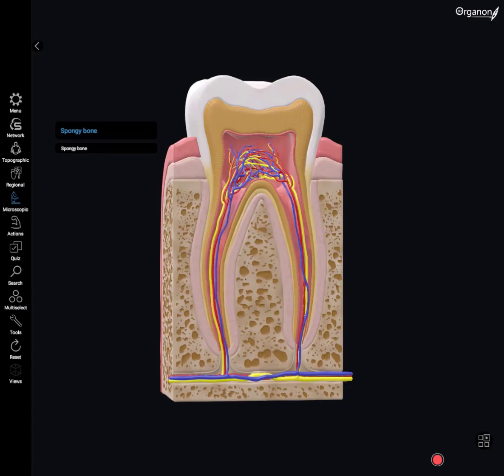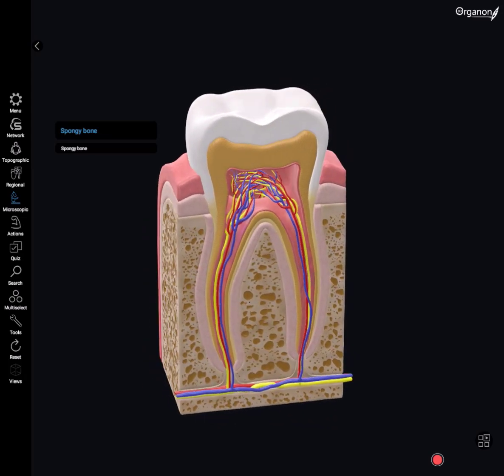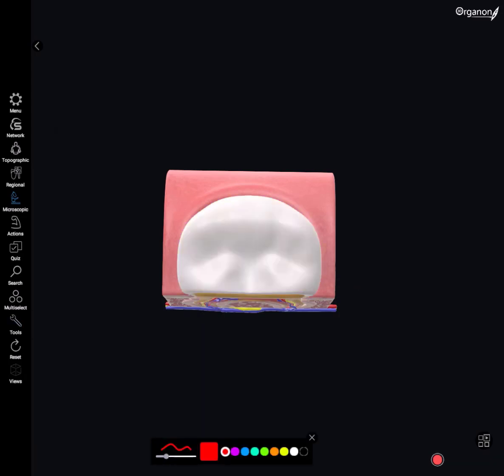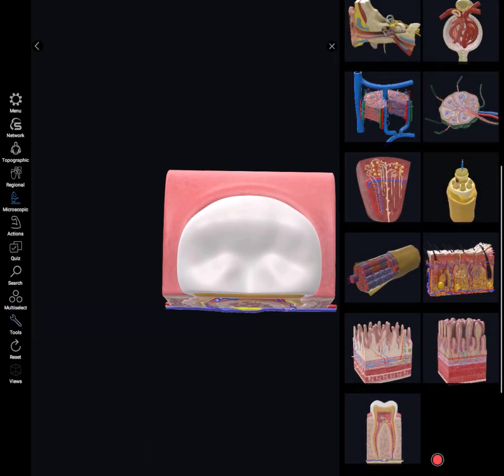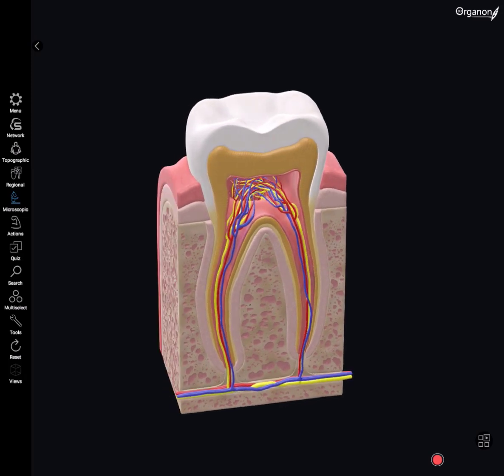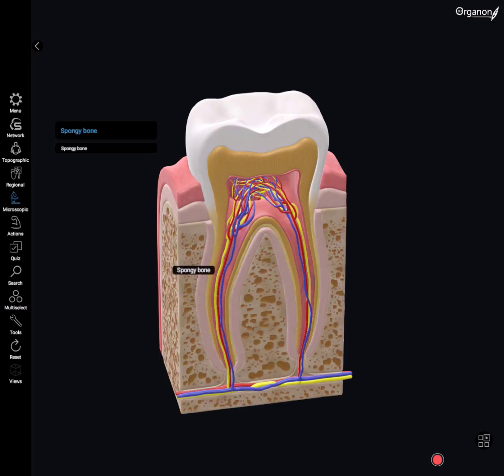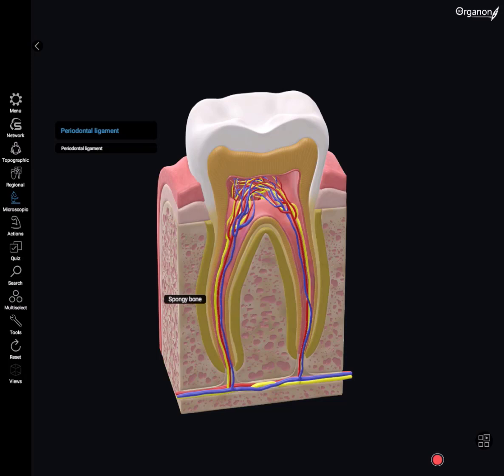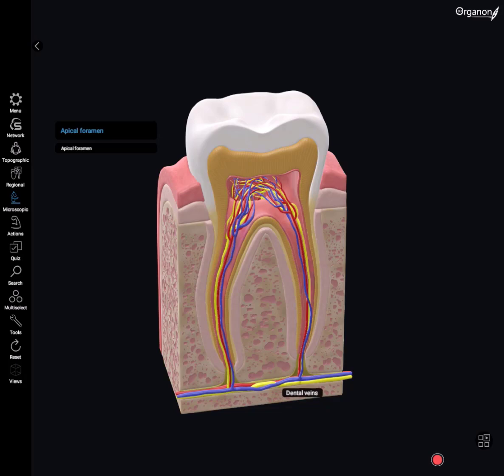Learn about the tooth using 3D Organon Anatomy software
Learn about the tooth structure and macroanatomy using 3D Organon Anatomy software.